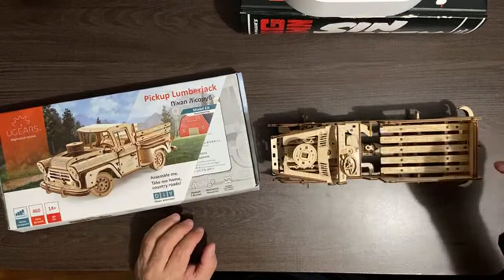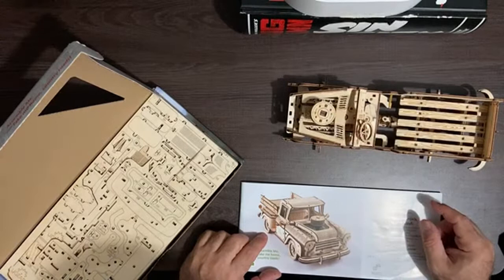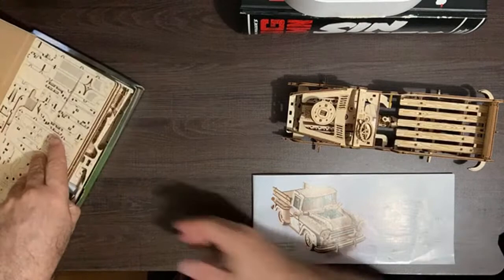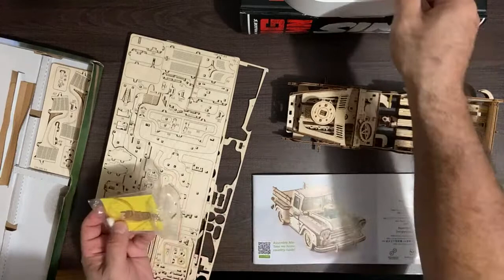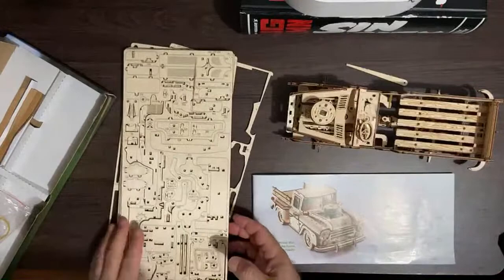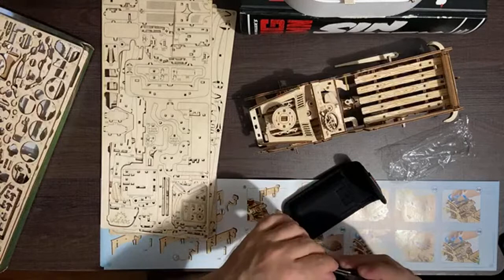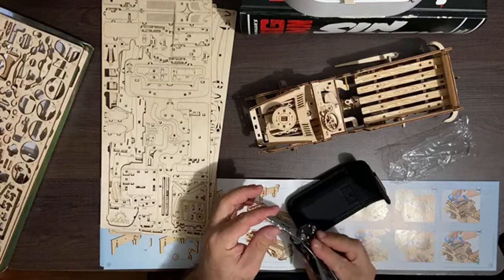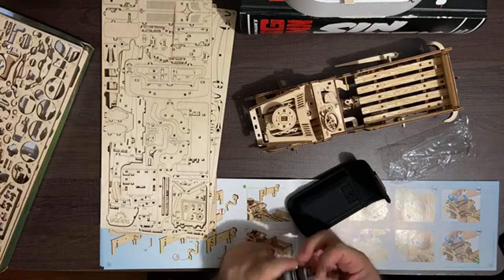Pickup Lumberjack Day 8 - Wooden Model Build - Ugears 70171 - Just Rest Your Eyes (JRYE#33)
Make: Ugears
Series: 70
SKU: 70171